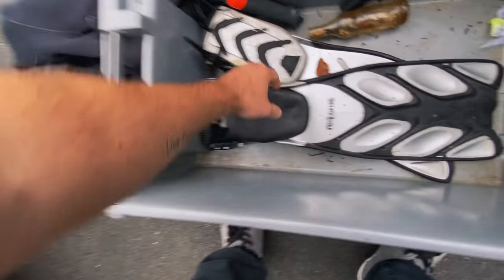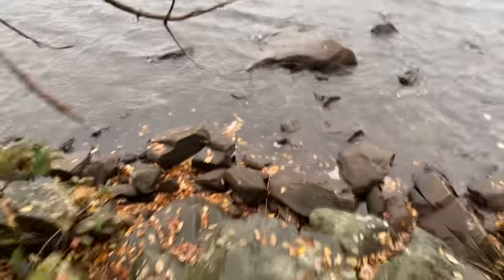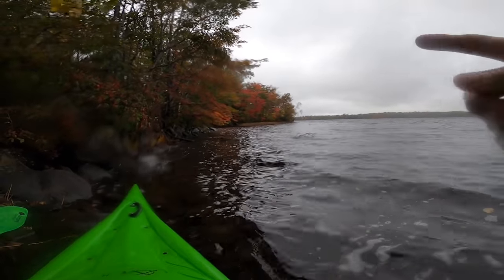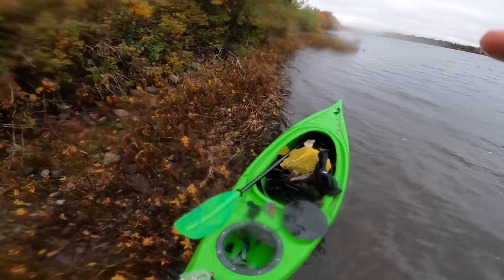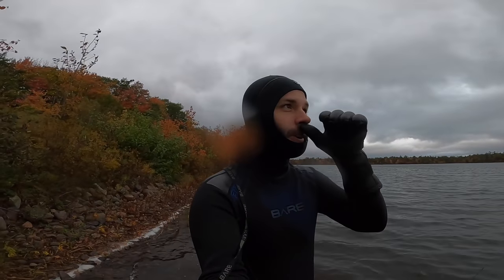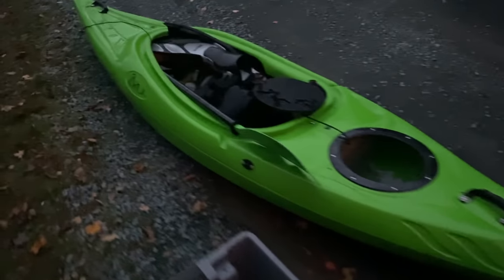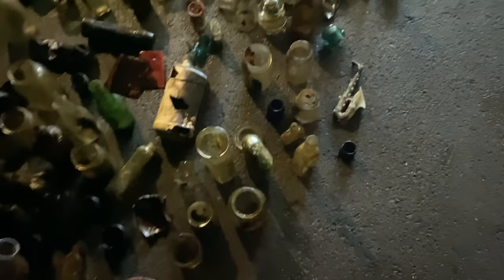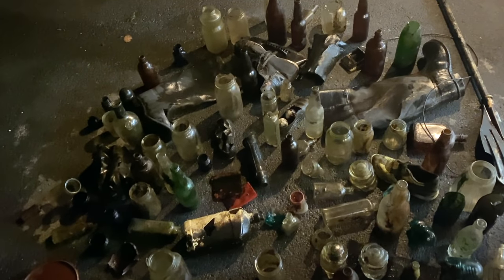Snorkelling for bottles in Rocky Lake, Nova Scotia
Last night, I took my kayak and headed out to Rocky Lake in Bedford to see what was in the lake – and took out a huge amount of trash, bottles, and more. My kayak ended up serving as a garbage can.

Of all the things found though, there was one peculiar bottle find. At first I wasn’t sure what it was used for. There is a railroad going through the area though which lead me to learning this online:

These bottles are cylindrical-shaped bottles made of clear glass that have the signature of "Thomas A. Edison" in cursive. They were used by railroads in battery operated crossing guards; after refilling the containers in the batteries, the workers would frequently just toss the bottles which is why most are found near railroad crossings.

They were widely used on railroads to energize track and signal circuits. The battery consisted of a glass jar 6" in diameter and 10" high. Each cell produced 0.8 volt. The elements had to be renewed at various times due to train density and other factors. The new elements consisted of zinc and lead plates, a can of caustic soda, and a small glass of oil. The caustic soda was mixed with water, the elements were suspended in the solution, and the battery oil was added to the top of the solution to prevent evaporation. The earliest patent date is July 23, '08. These batteries were still in use in the mid-60's.